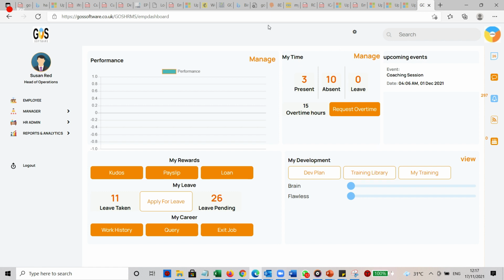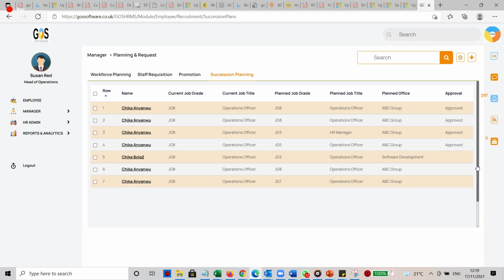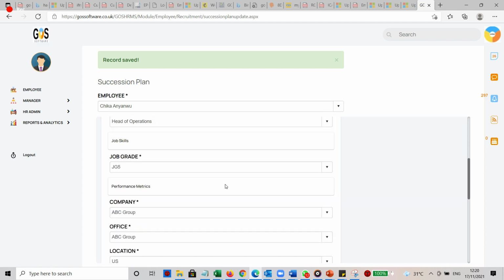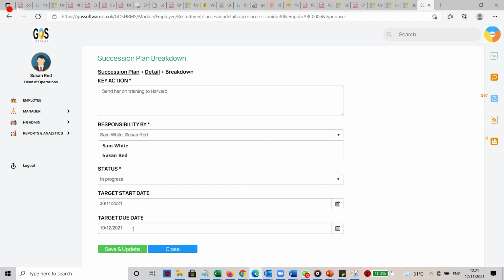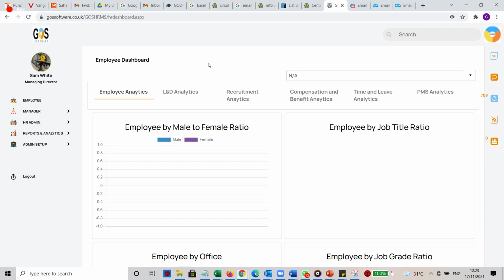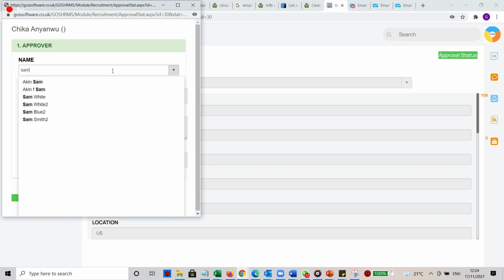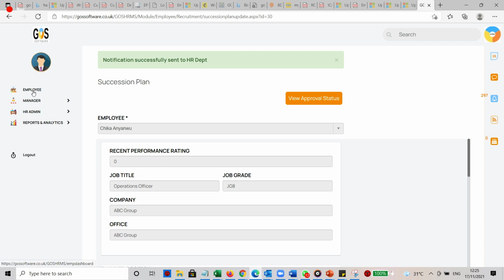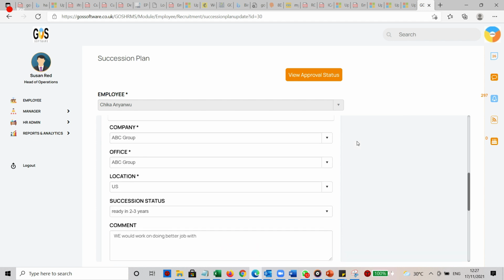Employee Management: Succession Plan (Part 2)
A brief tutorial on succession planning